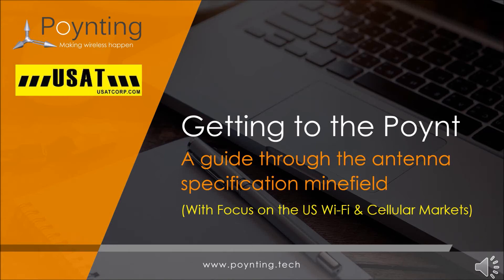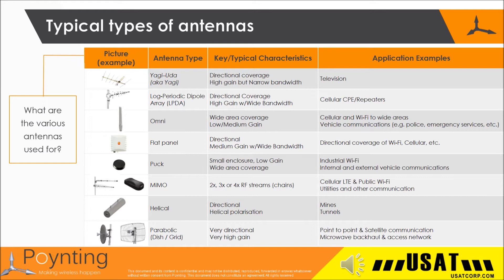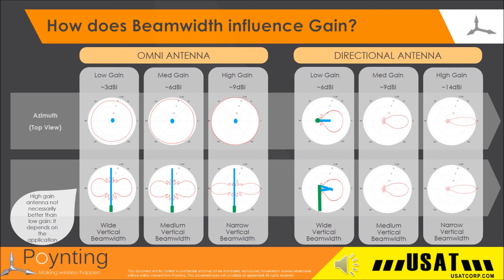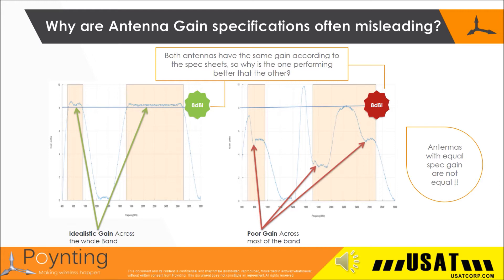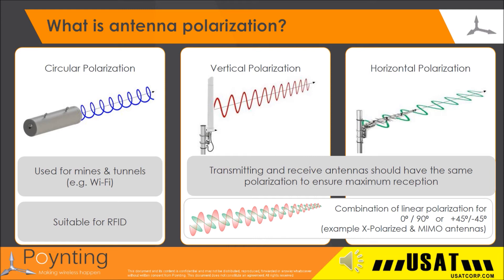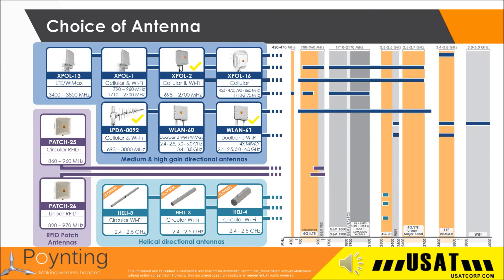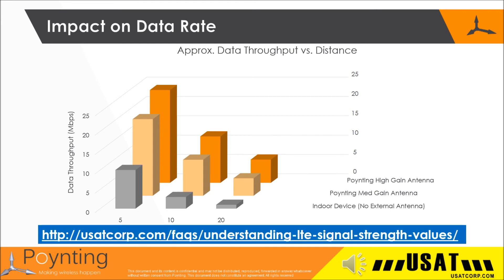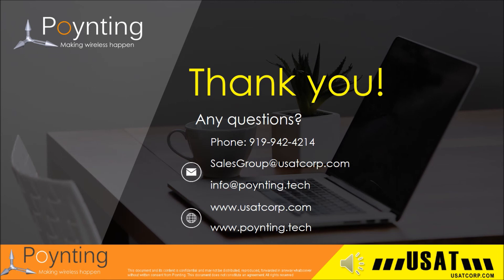USAT Corp and Poynting Present: Guide through the antenna specification minefield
USAT Corp.'s Solution Engineer Keith McKechnie guides you through the world of antennas in this informative presentation.

The following were discussed:

• Antenna Properties & Problems interpreting specifications
• Application considerations
• How to choose your antenna
• Impact on Data Rate, including MIMO
• Environmental Considerations
• Why pay for reputable, well-designed antennas